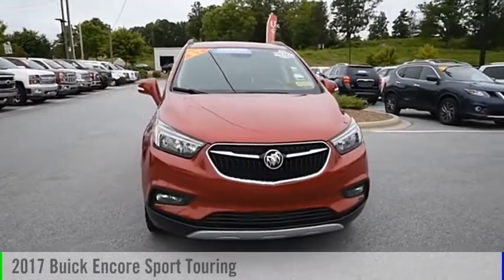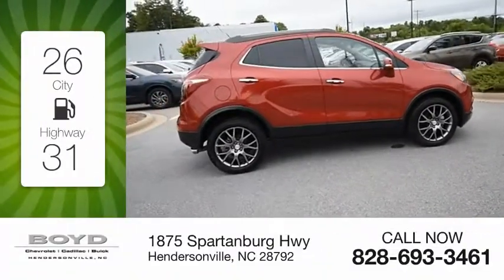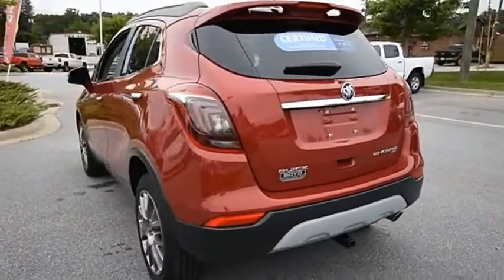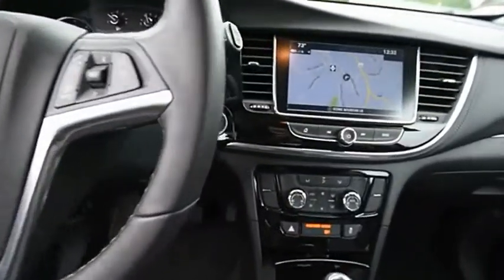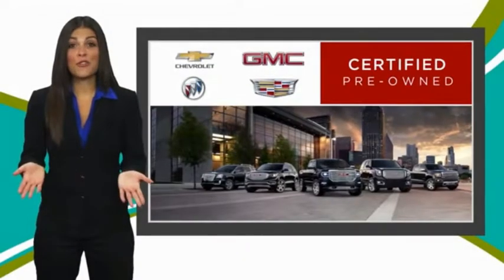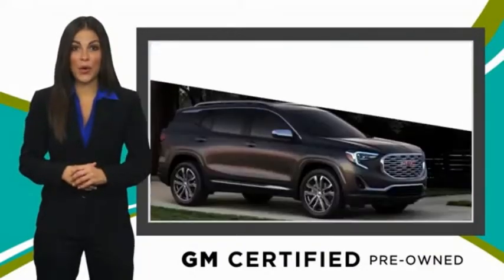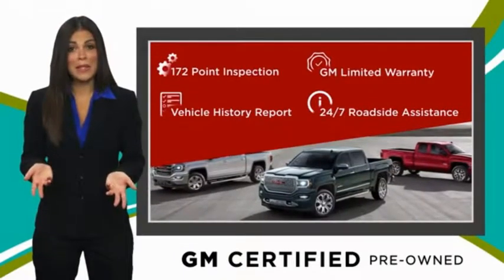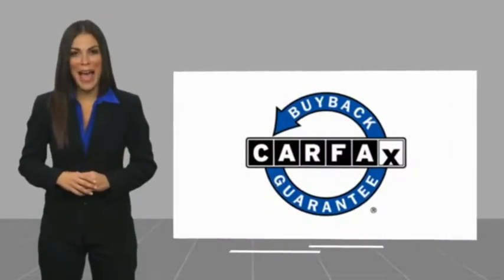2017 Buick Encore Hendersonville NC U8658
2017 Buick Encore Sport Touring

Boyd Chevrolet
1875 Spartanburg Hwy

Clean CARFAX. Certified. Winterberry Red Metallic 2017 Buick Encore Sport Touring AWD 6-Speed Automatic Electronic with Overdrive ECOTEC 1.4L I4 SMPI DOHC Turbocharged VVT includes warranty, GM Certified Preowned, guaranteed one-owner, clean CARFAX, rear-vision camera, navigation, leather, heated seats, all wheel drive, OnStar equipped for your safety, push button start, 4G High speed internet equipped, Encore Sport Touring, ECOTEC 1.4L I4 SMPI DOHC Turbocharged VVT, AWD, ABS brakes, Compass, Electronic Stability Control, Emergency communication system, Heated door mirrors, Illuminated entry, Low tire pressure warning, Rear Cross-Traffic Alert, Remote keyless entry, Remote Vehicle Starter System, Safety Package, Side Blind Zone Alert, Traction control.brbrFrom tight spaces to crowded streets, the maneuverable Encore fits in perfectly while turning heads wherever it goes. The beautifully sculpted front fascia and grille flow smoothly to the rear of the compact SUV, giving it a sleek, sculpted look. Recent Arrival! Odometer is 910 miles below market average! 30/24 Highway/City MPGbrbrBuick Certified Pre-Owned Details:brbr * Vehicle Historybr * Limited Warranty: 12 Month/12,000 Mile (whichever comes first) from certified purchase datebr * Transferable Warrantybr * Powertrain Limited Warranty: 72 Month/100,000 Mile (whichever comes first) from original in-service datebr * Roadside Assistancebr * Warranty Deductible: $0br * 172 Point Inspectionbr * 24 months/24,000 miles (whichever comes first) CPO Scheduled Maintenance Plan and 3 days/150 miles (whichever comes first) Vehicle Exchange ProgrambrbrAwards:br * 2017 KBB.com 5-Year Cost to Own Awards * 2017 KBB.com Brand Image AwardsbrLocated at 1875 Spartanburg Hwy, Hendersonville, N.C. Please call for availability. Proudly serving: Asheville, Fletcher, Hendersonville, Hickory, Spartanburg, Gastonia, Boone, Charlotte, Johnson City, Knoxville, and all of greater North